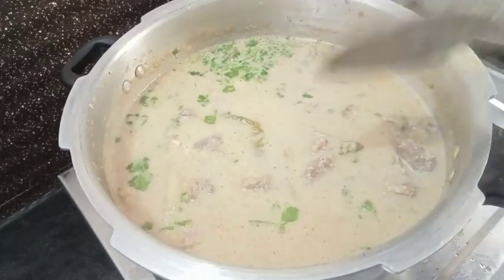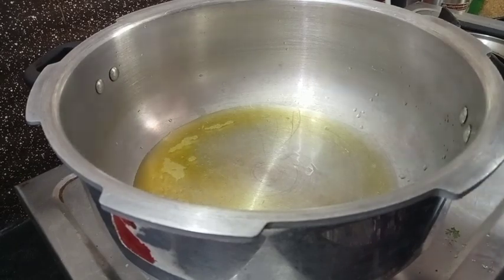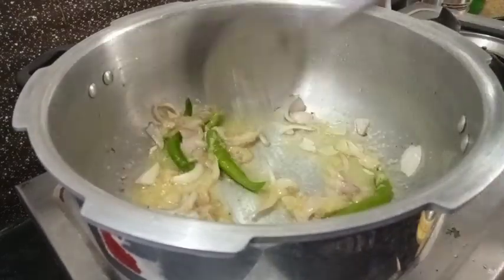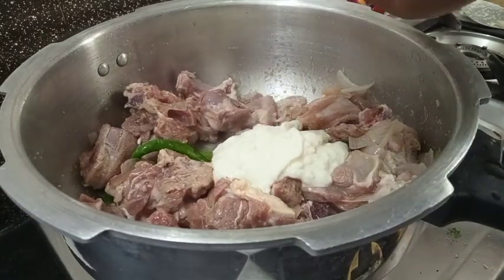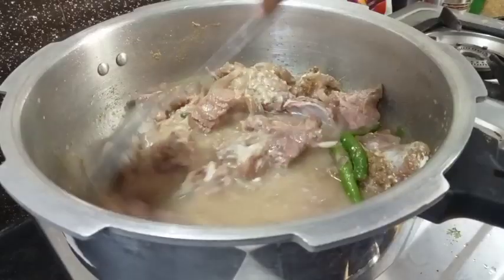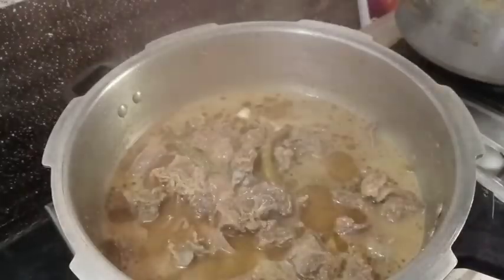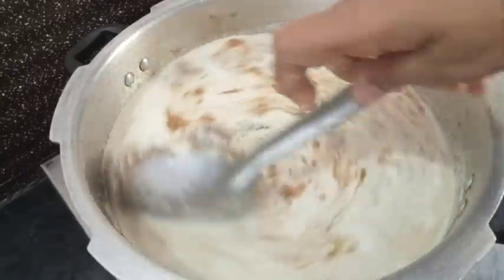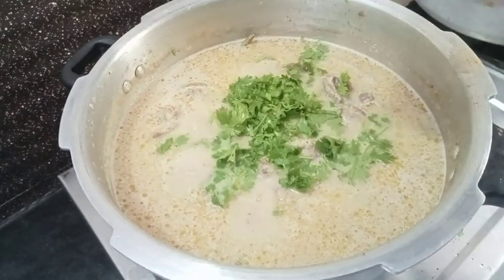Easy and Tasty Recipe/Sunday Special/Mutton white kurma/in Tamil